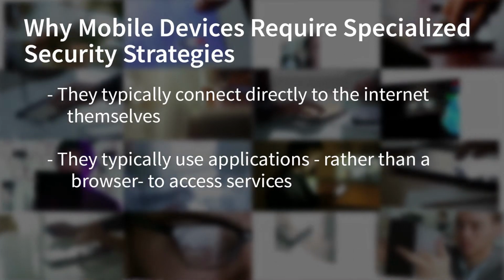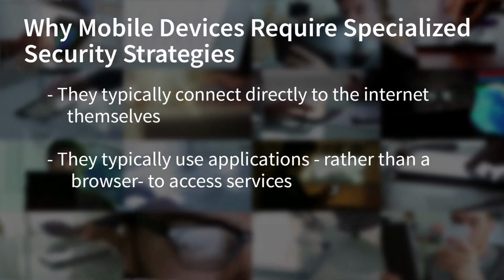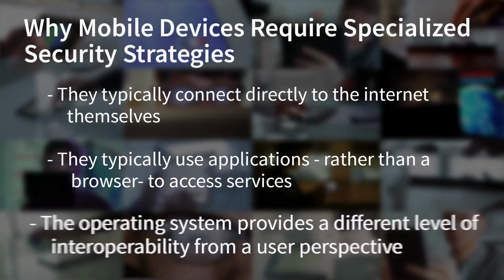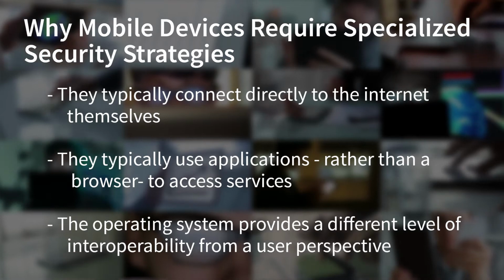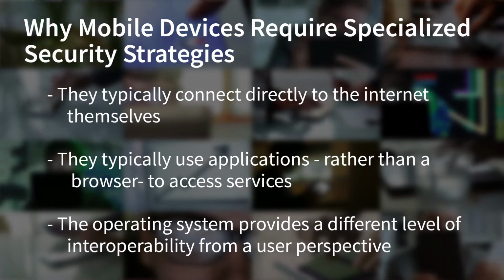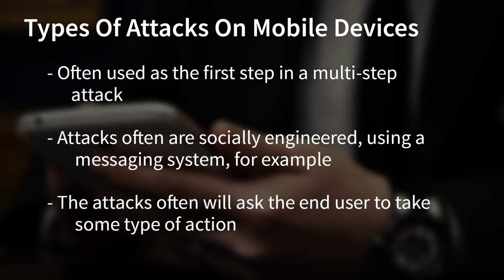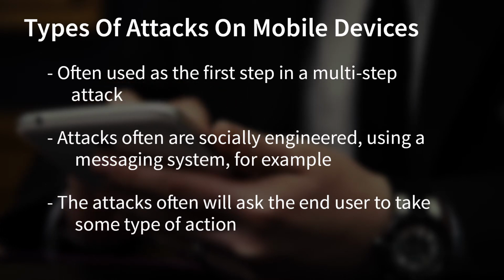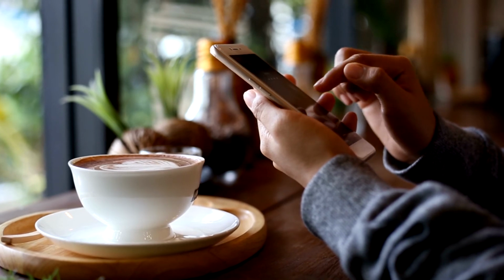Email Security for Corporate issued and BYOD Mobile Devices, Part 1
ESG's Dave Gruber discusses email and other security challenges for employees using their mobile devices.  This is Part 1 of 2.